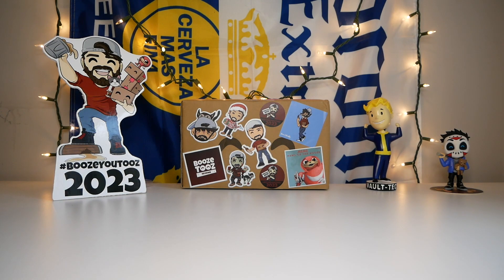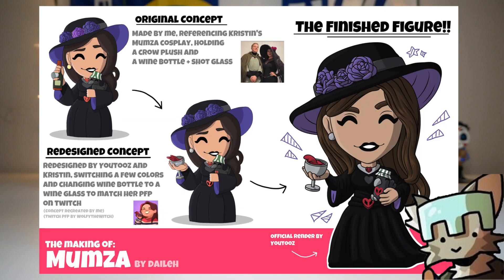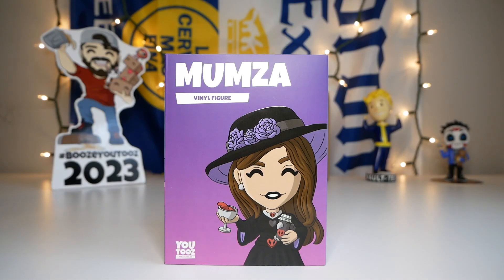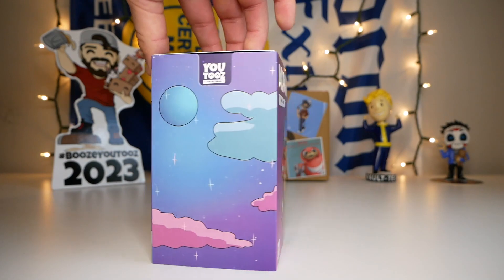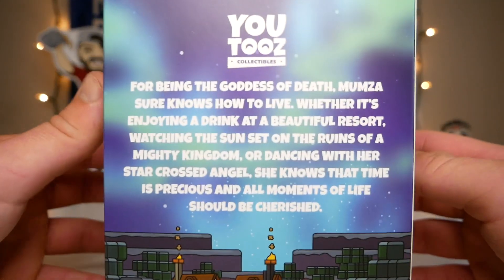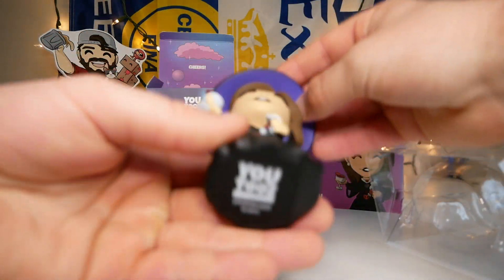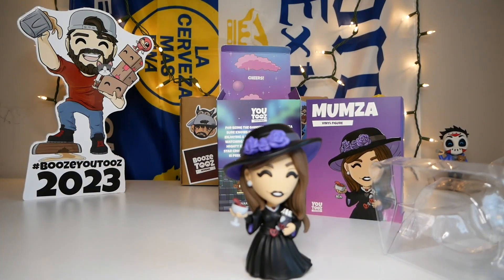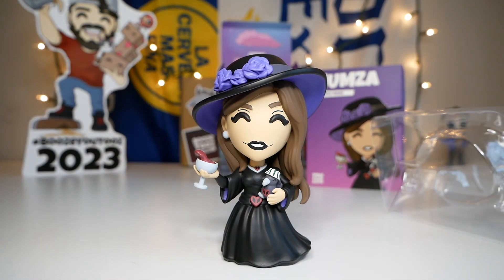Unboxing The MUMZA YOUTOOZ! - Featuring Daileh!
Today we’re checking out the highly anticipated Mumza Youtooz Figure! With a special appearance from the Artist who designed it!

Get your BoozeYoutooz2023 Founder Pack Here!

Also on Twitter!